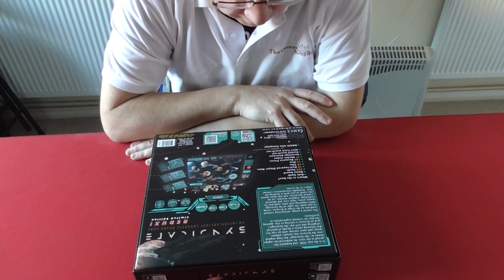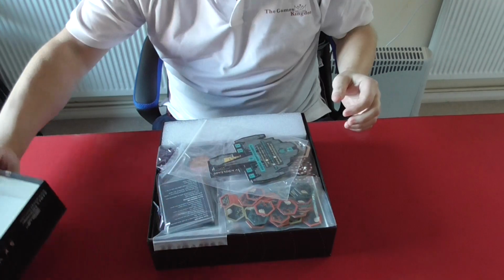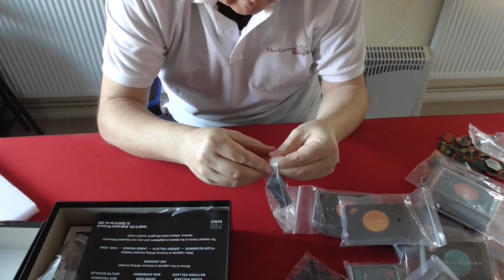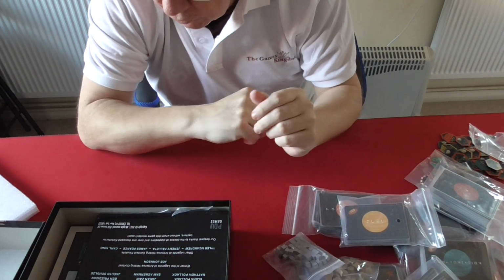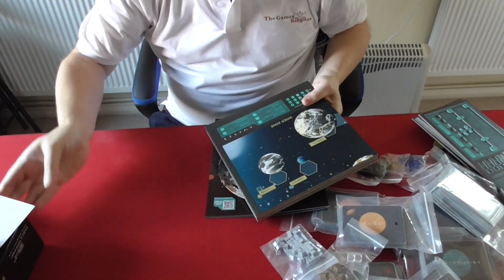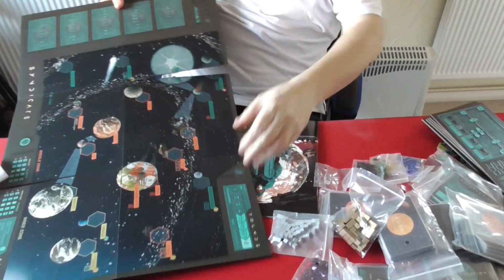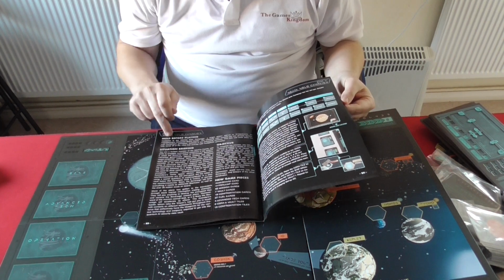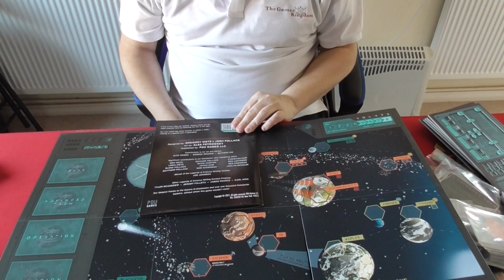Syndicate - An Interplanetary Conquest boardgame set in Space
An unboxing of Syndicate - An Interplanetary Conquest game about criminal gangs taking on the Sovereign.